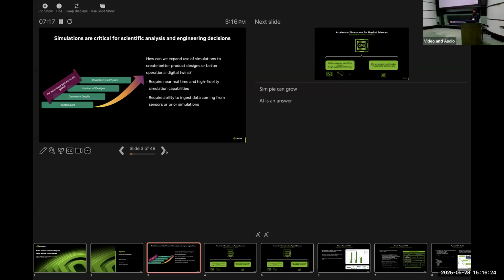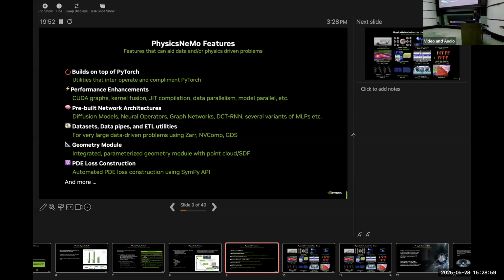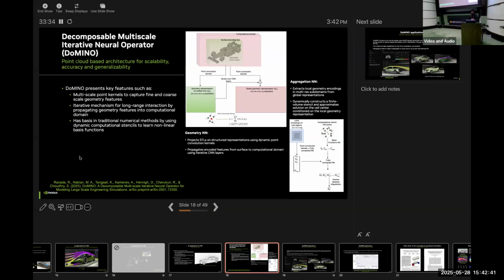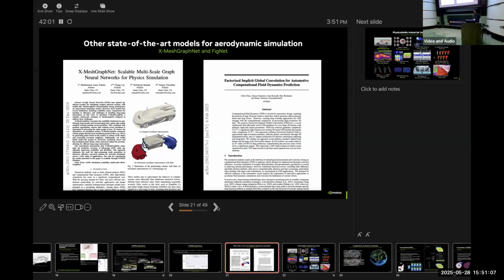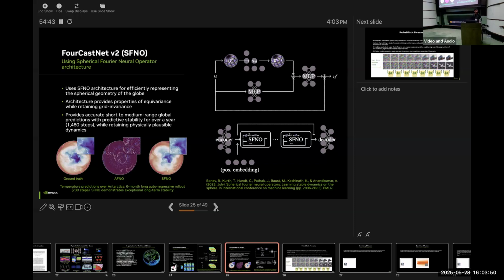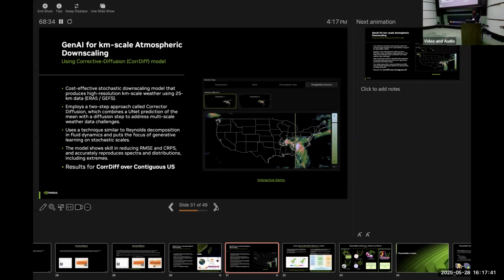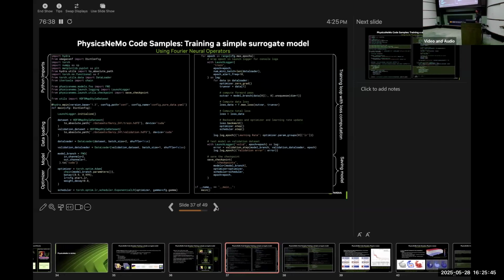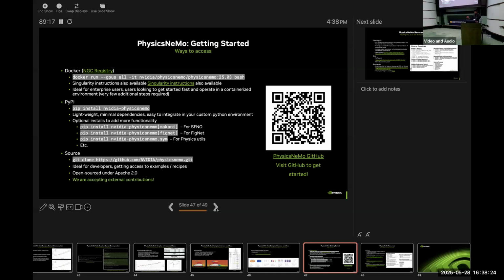Kaustubh Tangsali: Al for Spatio Temporal Physics using NVIDIA PhysicsNeMo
Generative AI for Spatio-Temporal Physics (workshop)
- Building, Training and Fine-tuning AI Models for Physics
- GenAl Model for High-resolution Regionalization of Global Weather Models
- Decomposable Multiscale Neural Operators for Automotive Applications